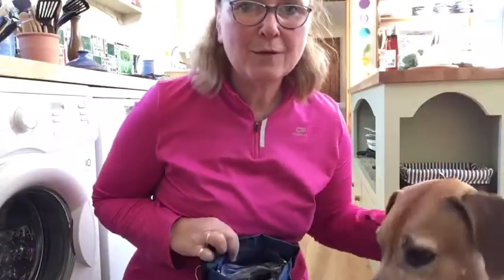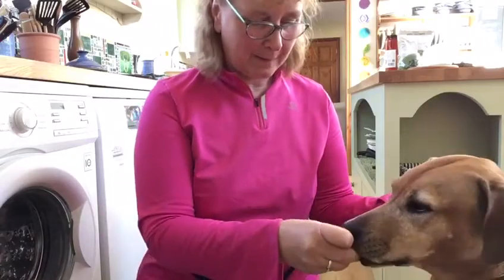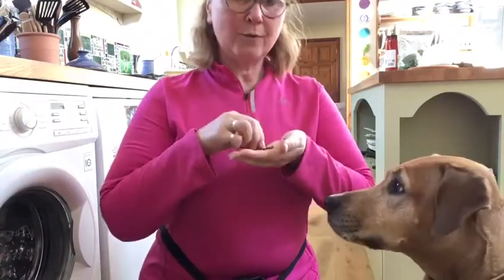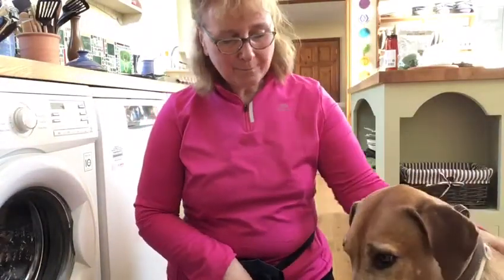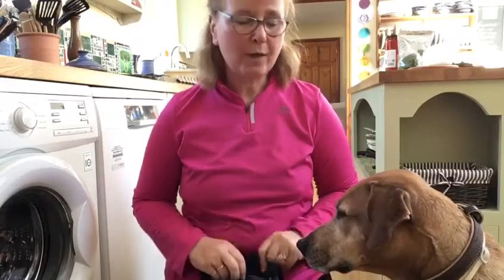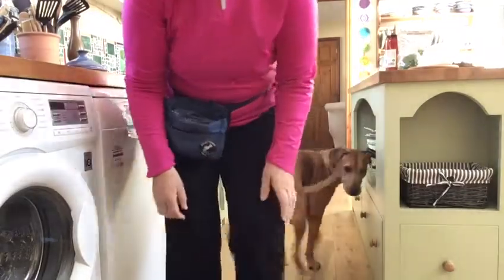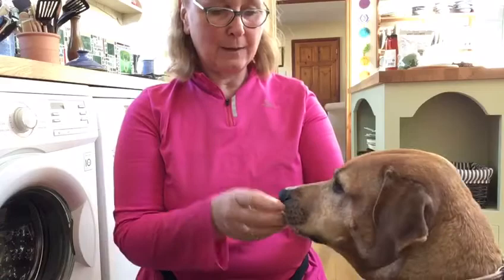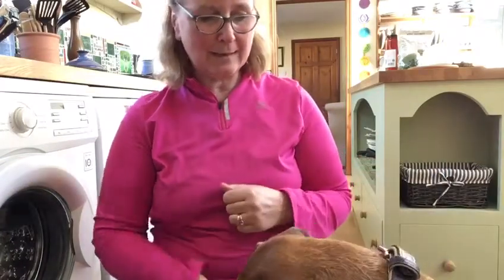Dog Training Collar Grab Demonstration by Lead Changes : Learn to Earn Programme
Learn to Earn Programme: Tamasine from Lead Changes Demonstrates the Collar Grab

Description:
Introduction:
In this video, Tamasine from Lead Changes demonstrates the Collar Grab as part of the Learn to Earn programme. This technique is an effective way to communicate with your dog and build a strong bond with them. By following the Learn to Earn programme, you can train your dog to understand what is expected of them, and this can make a huge difference in your relationship with your furry friend.

Video Content:
Tamasine breaks down the Collar Grab technique into easy-to-follow steps, making it simple for you to practice with your own dog. This method involves teaching your dog that good things happen when they let you touch their collar. By doing this, you can gain control in situations where your dog may feel stressed or anxious. This is especially important when it comes to safety, such as being able to put on a leash or remove your dog from a potentially dangerous situation.

Call to Action:
Share this video with anyone you know who is interested in training their dog, and don't forget to leave us a comment letting us know what you thought of the Collar Grab technique.

Social Media Links:
Follow us on @axarquiaanimalrescue for even more tips and tricks on how to build a strong bond with your dog!